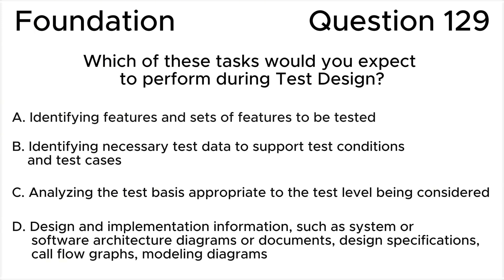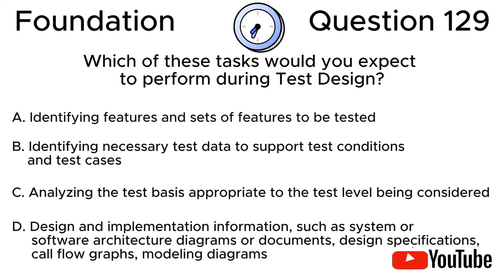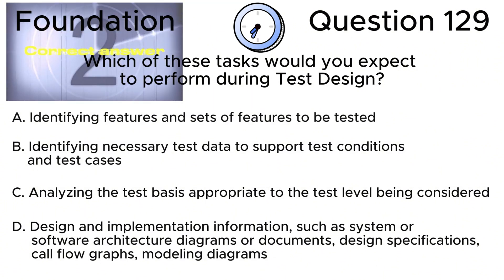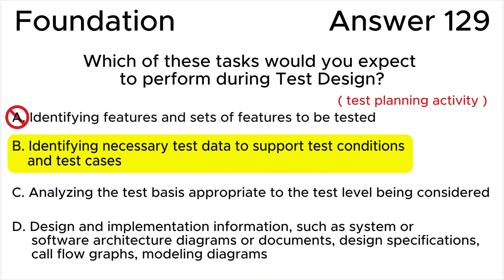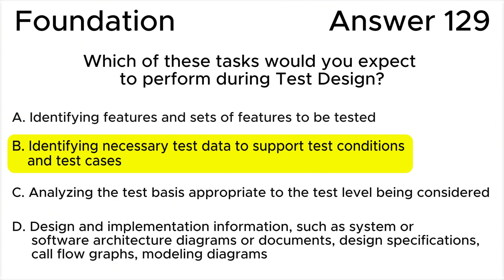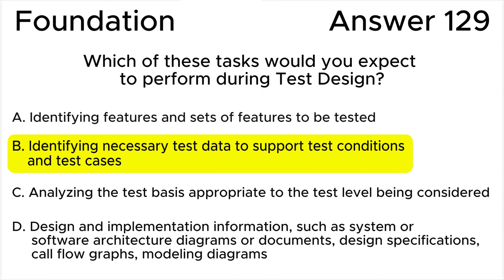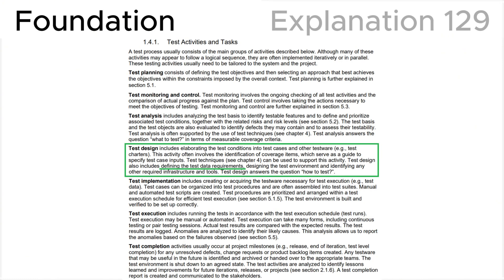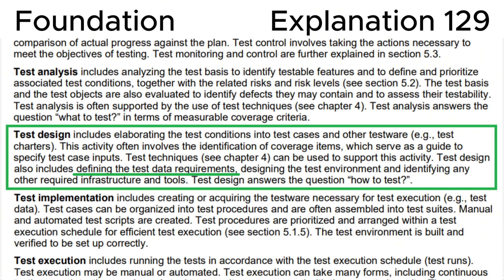ISTQB. Foundation level v.4.0 (2023). Question #129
ISTQB
Certified Tester Foundation Level v.4.0 (2023)
Question 129.
Which of these tasks would you expect to perform during Test Design?

00:00 Question.
01:34 Answer.
02:57 Explanation.

This question relates to topic in ISTQB Syllabus:
1.4. Test Activities, Testware and Test Roles
1.4.1. Test Activities and Tasks

Based on:
1. ISTQB CTFL Syllabus v.4.0